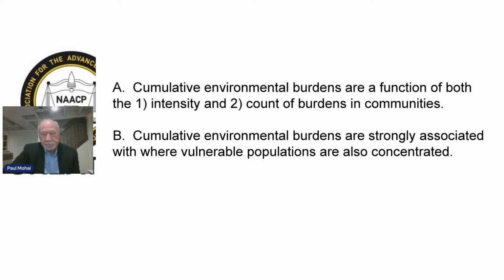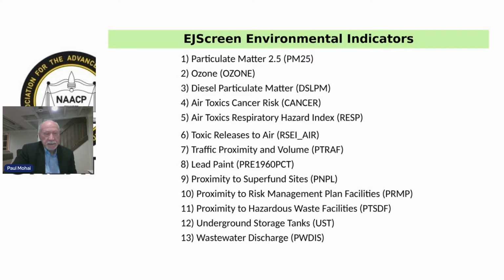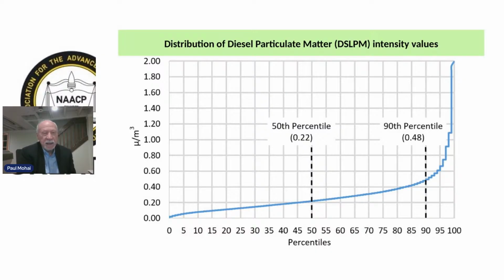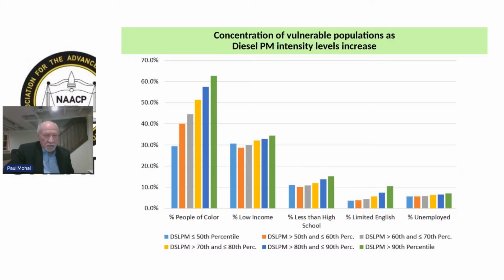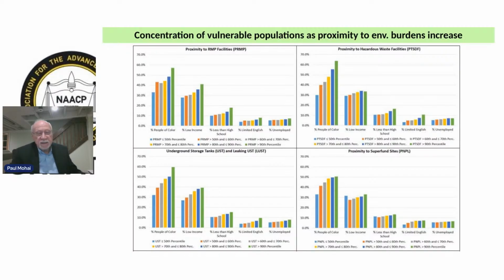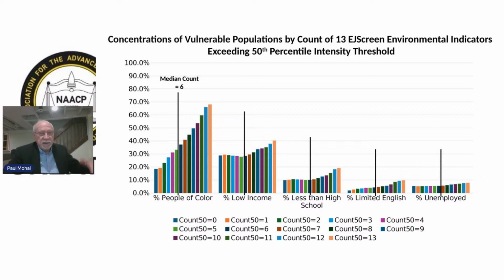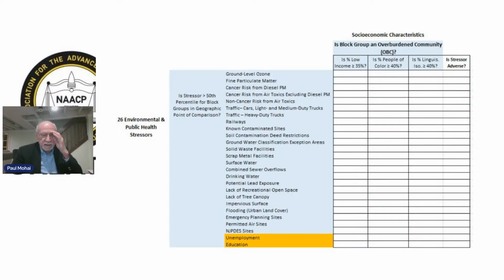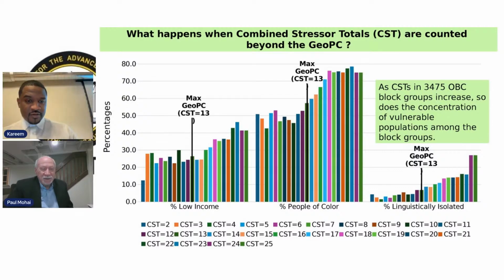False Emergencies, Real Consequences Community Forum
False Emergencies, Real Consequences is a community forum hosted by the NAACP Greater Grand Rapids Environmental Justice Committee examining the health, economic, and civil rights implications of extending the J.H. Campbell coal plant. Featuring local leaders, researchers, and national policy experts, this conversation connects federal energy decisions to their real-world impacts on Black communities and other overburdened residents, and outlines clear pathways for accountability and action.